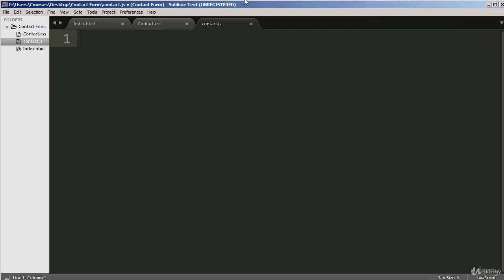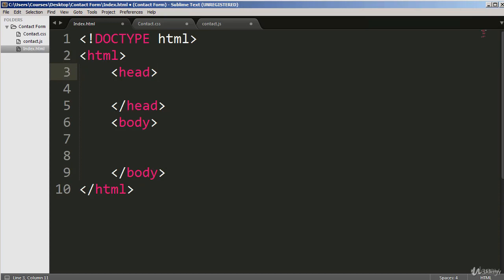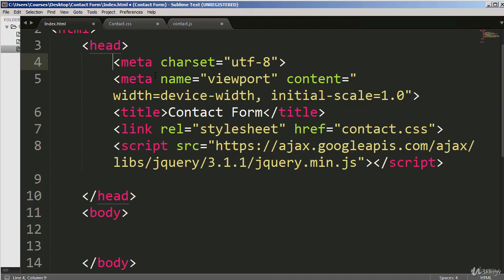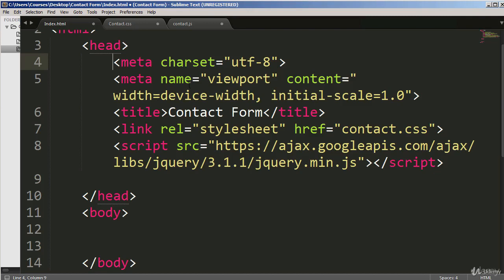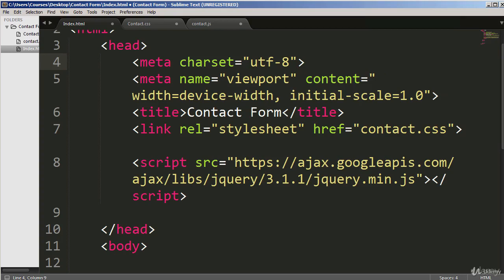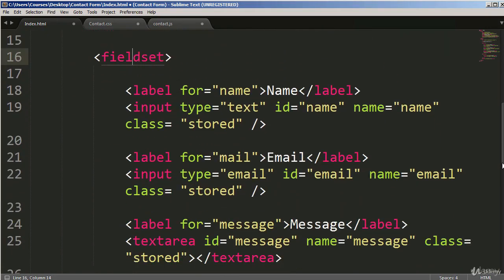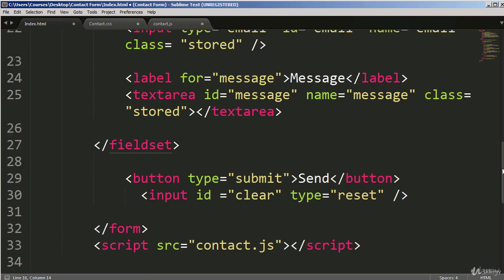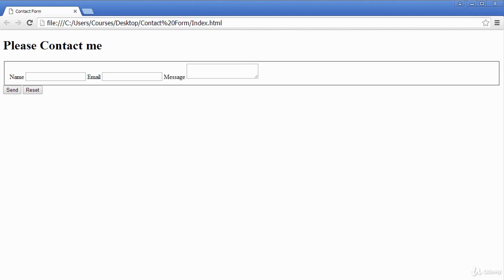4 Creating the app structure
This video is about creating the app structure